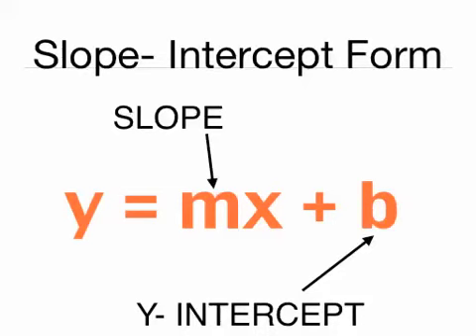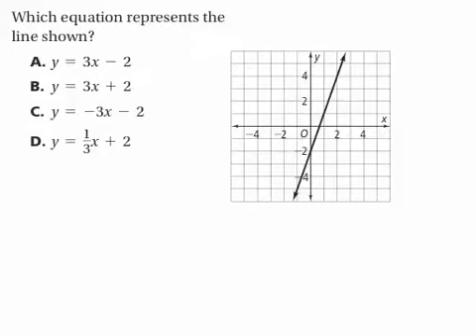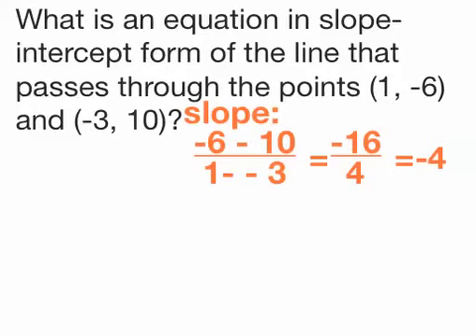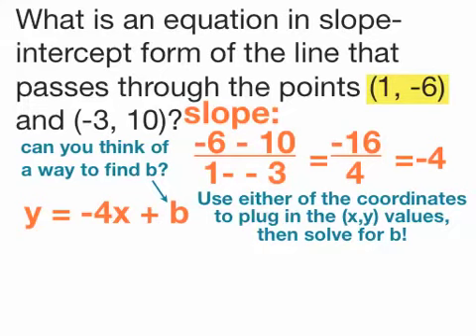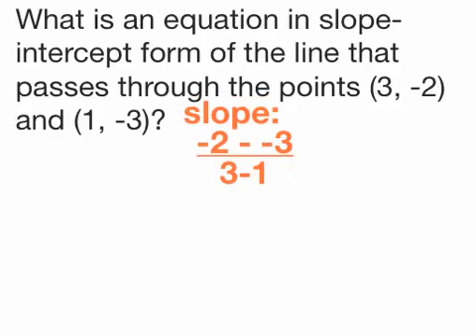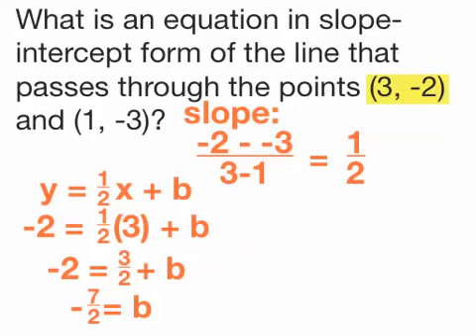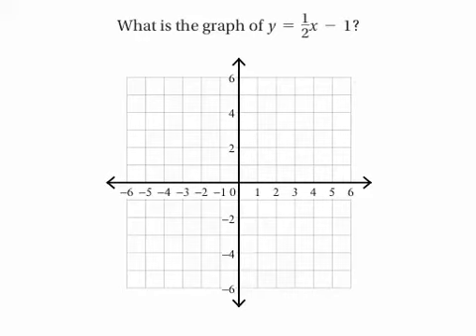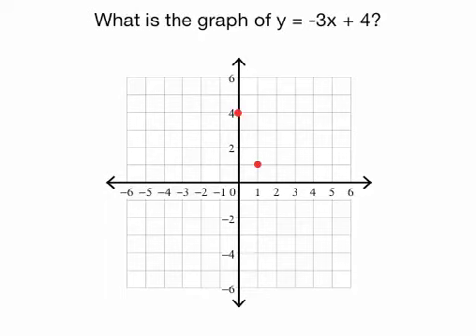Chapter 5 Section 3 - Slope Intercept Form(Alg1)